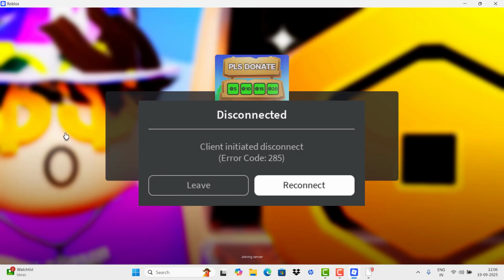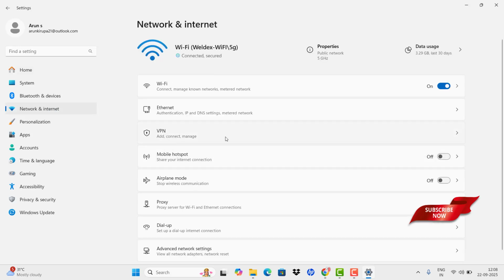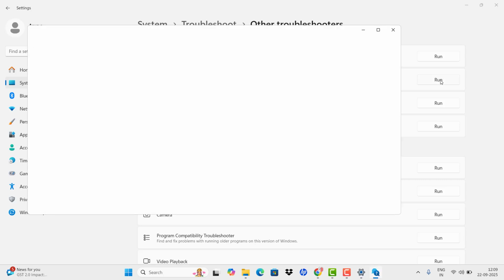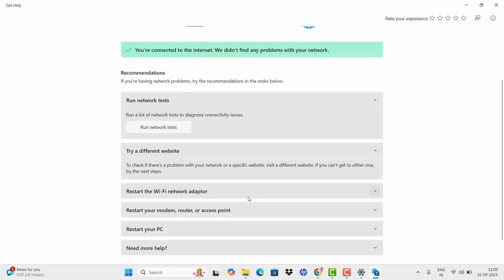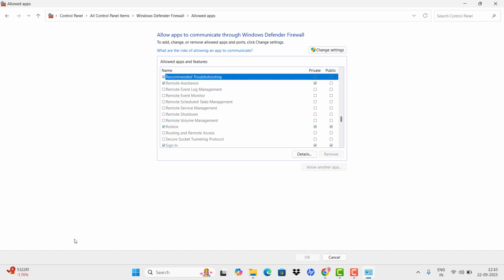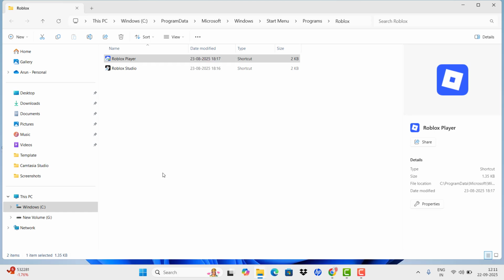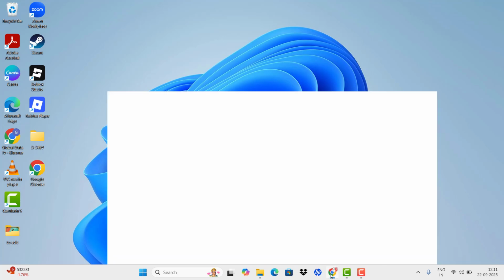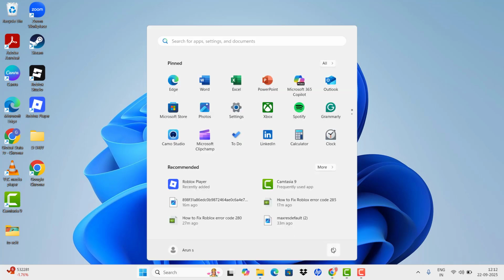How to Fix Roblox Error Code 285 | Client initiated disconnect issue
Thank You Everyone For Watching My Video  " How to Fix Roblox Error Code 285 | Connection Failed ". This Video is Useful And You Learned Something Interesting.

CHANNEL : @TECHTUBEBuddies